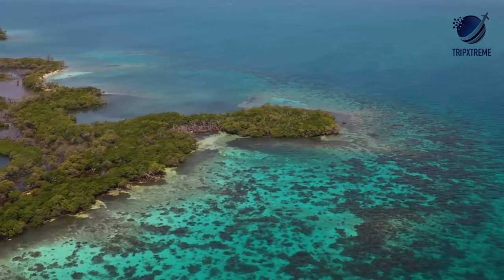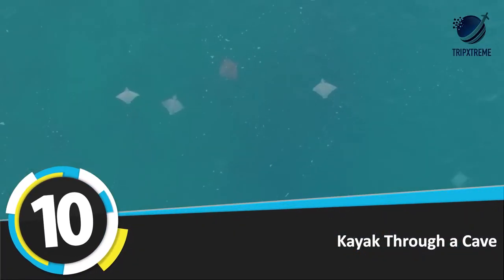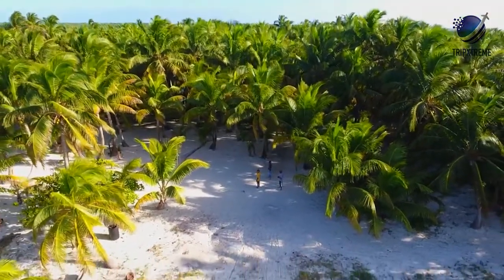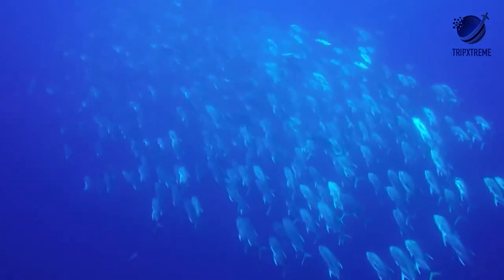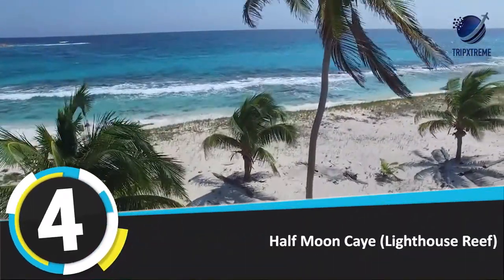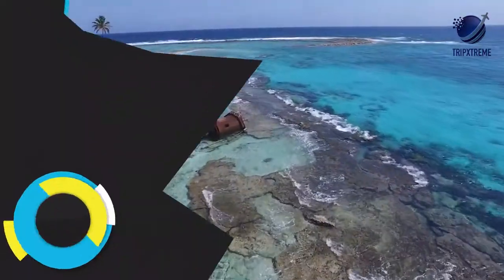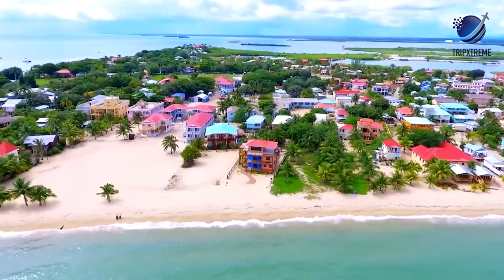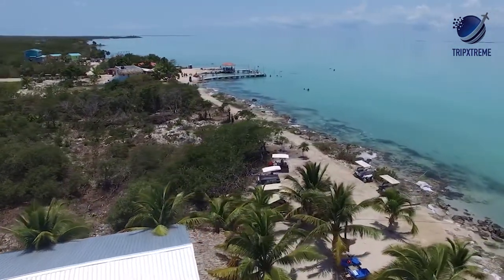Top 10 Best Beaches in Belize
Belize is full of gorgeous beaches to relax on, swim in, and explore, thanks to a 240-mile-long coastline hugging the Caribbean Sea and hundreds of offshore islands. From powdery white and copper sand to palm tree-shaded to clear blue water, Belize has beaches for all types of bums. While the country has become known as a diver’s paradise thanks to its massive barrier reef (the largest in the Northern Hemisphere), even if you don’t dive, you’ll still enjoy these stunning and vibrant beaches.